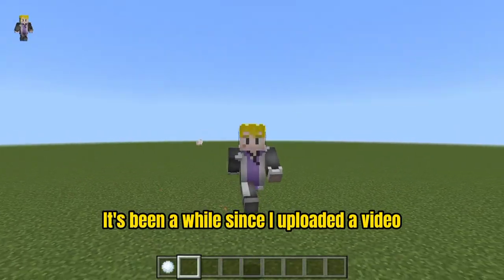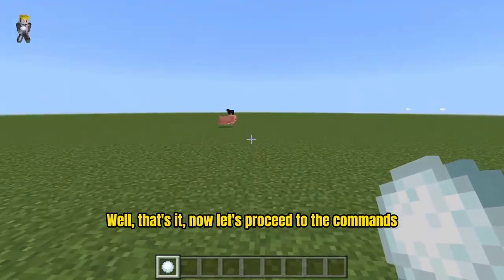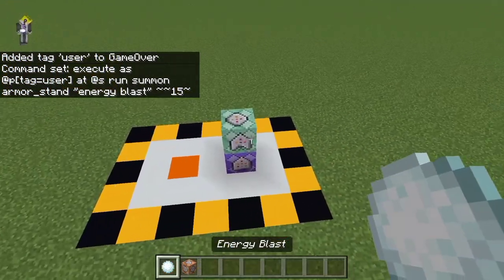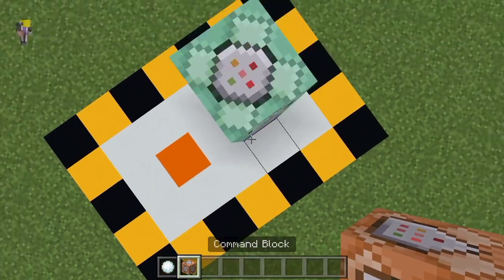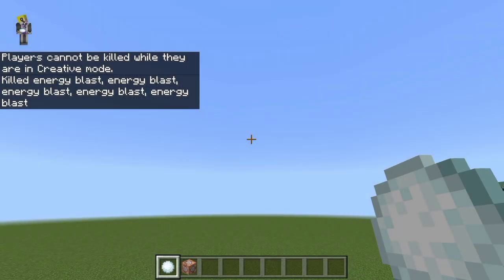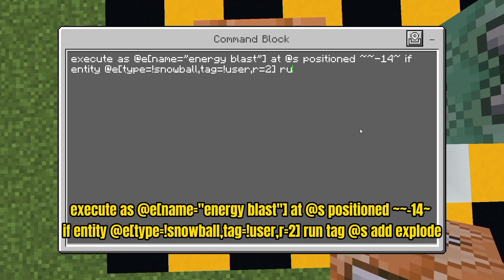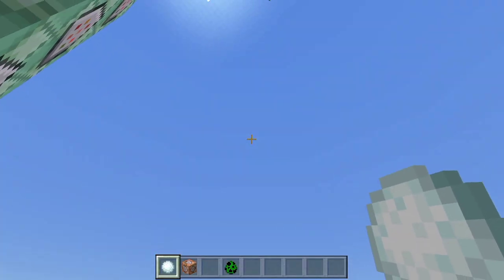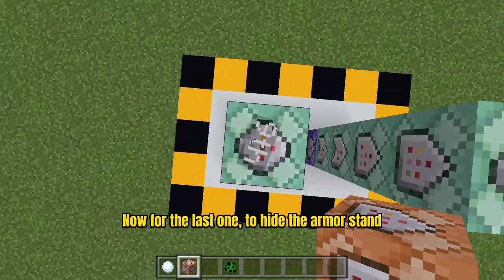Compressed Energy Blast Command for Minecraft Bedrock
Just a cute little particle that moves slowly, but then when it hit an entity, it will shot its true color, which is still white :) I mean it will become aggressive and destroy stuffs along its path, it will rampage as it moves until it got out of range of the player.

This command creation was created in Minecraft PE 1.19.50 and filmed in Minecraft Window/Bedrock 1.19.51.

Structure file will be released thru discord server when this video reached 24 hours.

00:00 - Intro
01:33 - Commands
09:36 - Final Testing

Commands:
/tag @s add user
1st - execute as @p[tag=user,hasitem={item=snowball,location=slot.weapon.mainhand}] at @s run kill @e[type=snowball,r=2]
2nd - execute as @p[tag=user] at @s run summon armor_stand "energy blast" ~~15~
3rd - execute as @p[tag=user] at @s run playsound respawn_anchor.charge @a[r=50]
4th - execute as @e[name="energy blast",tag=!explode] at @s run tp ^^^0.1
5th - execute as @p[tag=user] at @s run kill @e[name="energy blast",rm=70]
6th - execute as @e[name="energy blast",tag=!explode] at @s run particle minecraft:balloon_gas_particle ~~-13.5~
7th - execute as @e[name="energy blast"] at @s positioned ~~-14~ if entity @e[type=!snowball,tag=!user,r=2] run tag @s add explode
8th - execute as @e[name="energy blast",tag=explode] at @s run tp ^^^2
9th - execute as @e[name="energy blast",tag=explode] at @s run summon ender_crystal ~~-14~ minecraft:crystal_explode
10th - effect @e[name="energy blast"] invisibility 1 1 true

Let's light up the fire again!